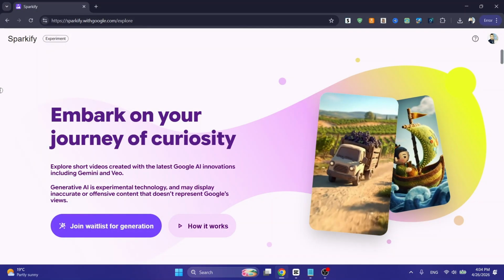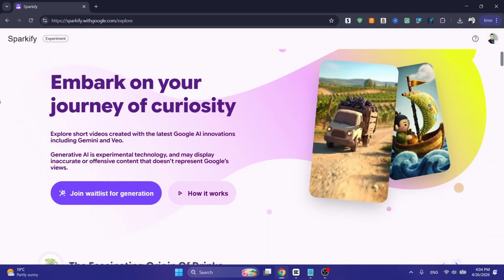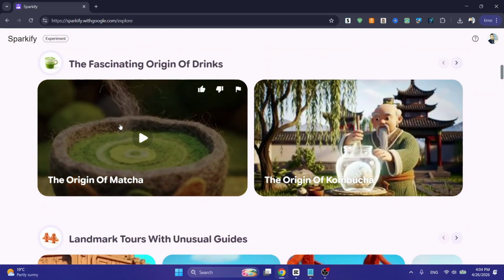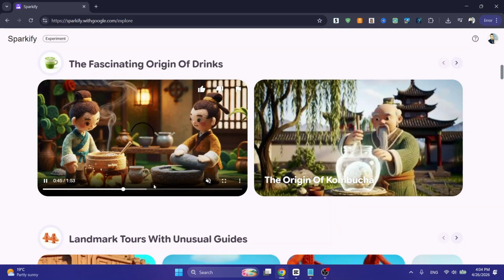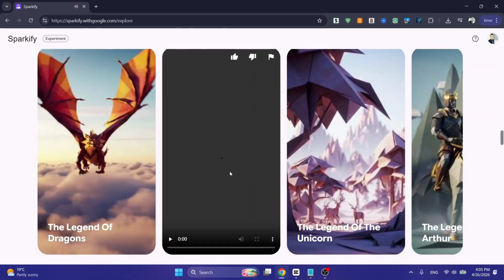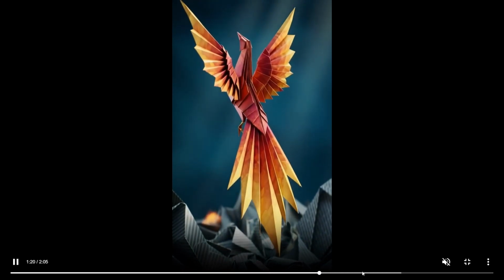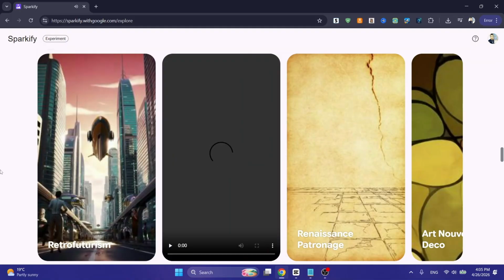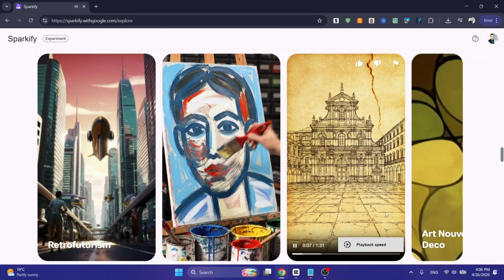Create AI Animated Videos with Google Sparkify (Full Review)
Looking for the ultimate Google Sparkify review to understand how it can revolutionize your content creation with AI short animated videos? You've come to the right place! In this in-depth tutorial and review, we dive deep into Google Sparkify, exploring its features, capabilities, and whether it lives up to the hype for generating stunning AI animated videos.

In this video, you will learn exactly how to use Google Sparkify to create your own AI short animated videos from scratch. We'll walk you through the entire process, from concept to export, showing you the easy way to transform your ideas into engaging visual stories. Discover Sparkify's intuitive interface, its range of animation styles, character customization options, and powerful AI tools that make animation accessible to everyone, even if you have no prior experience.